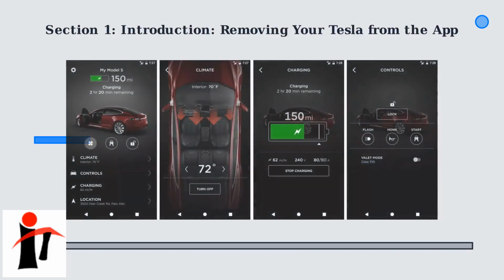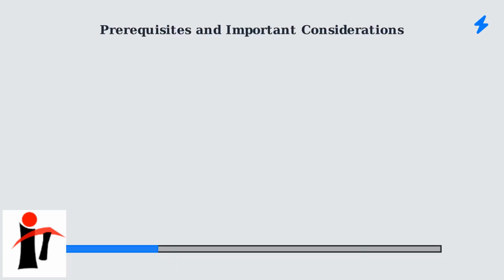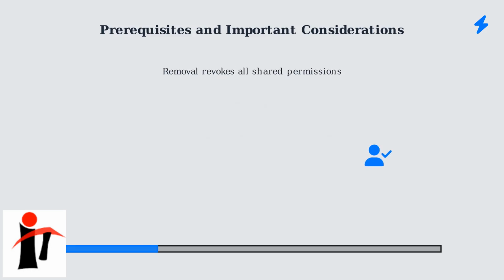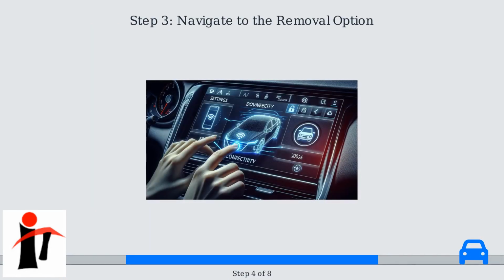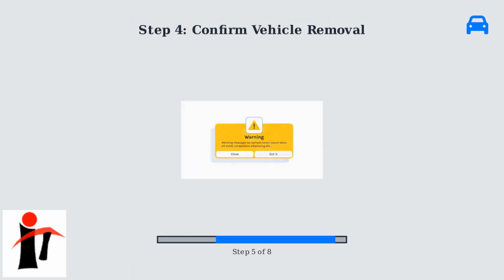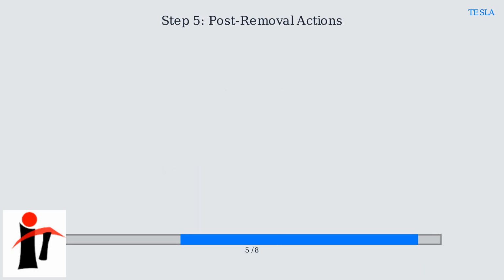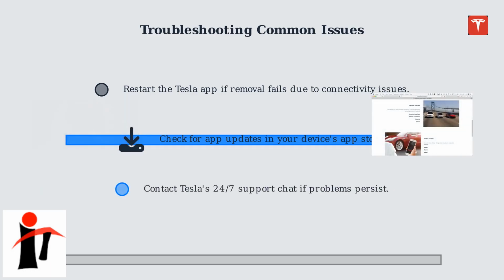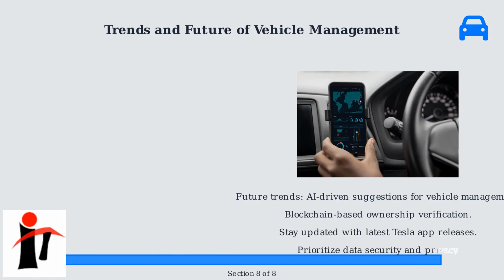How to Remove Vehicle from Tesla App – Full Vehicle Removal Step by Step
📱 Removing a Tesla from your app helps when selling, transferring, or managing multiple vehicles
🔧 Learn step-by-step how to safely delete your Model 3 or Model Y from the Tesla app without affecting settings
⚠️ Understand precautions to ensure data security and avoid accidental loss of account access
✅ These steps make vehicle management easier and help keep your Tesla account organized and up to date